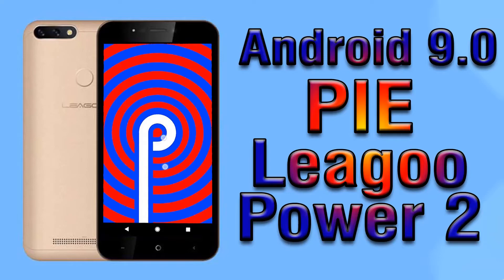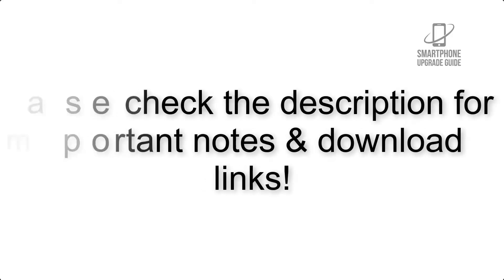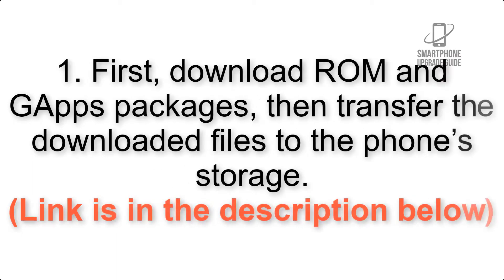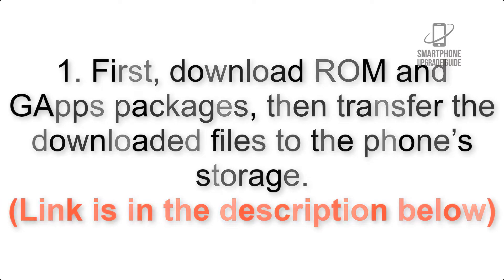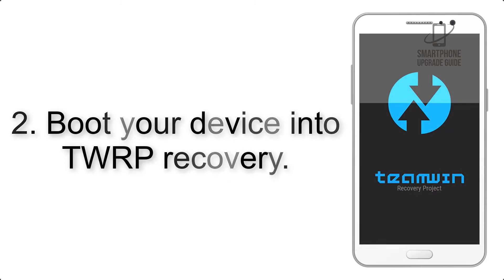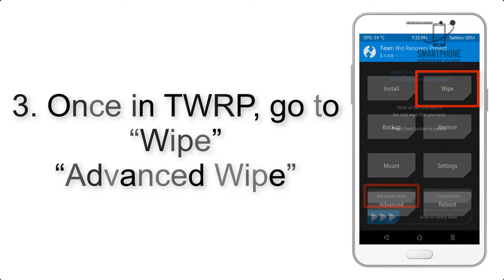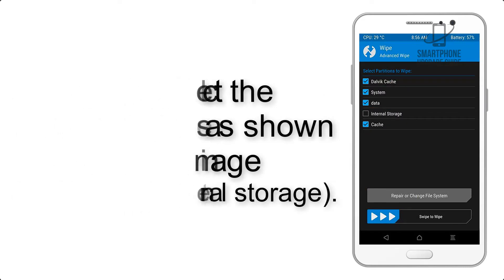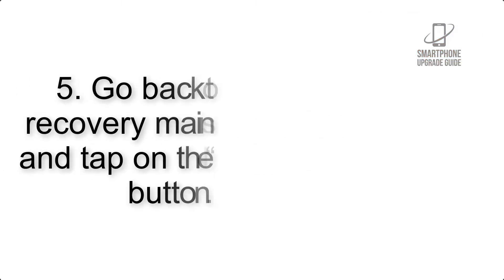Install Android 9.0 on Leagoo Power 2 (LineageOS 16) - How to Guide!